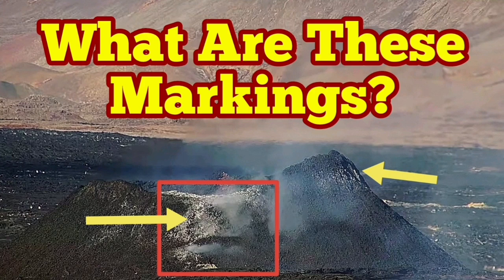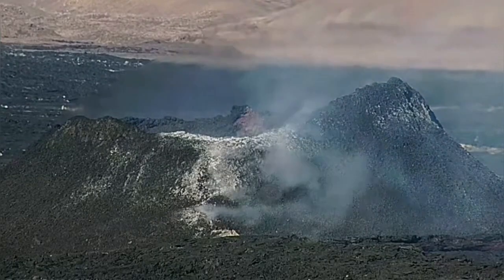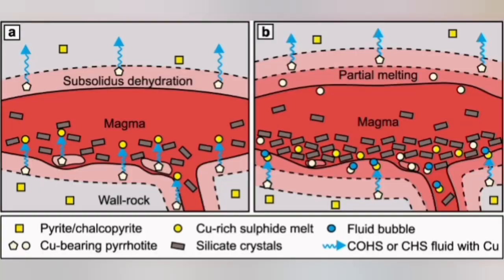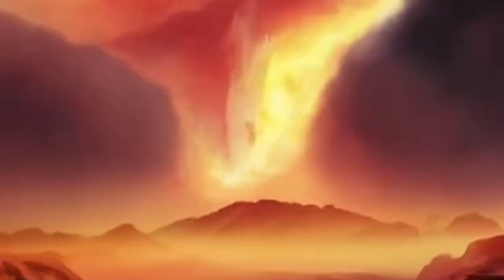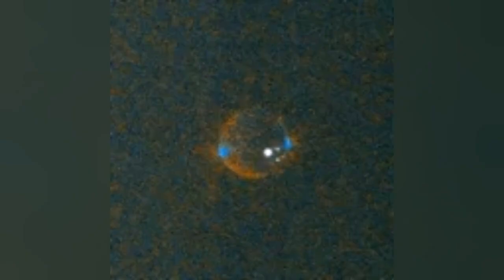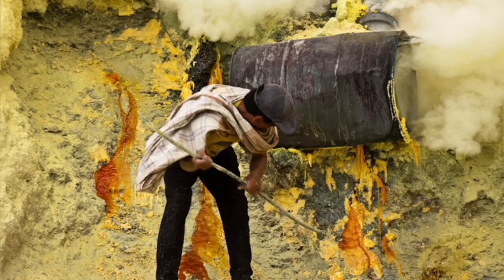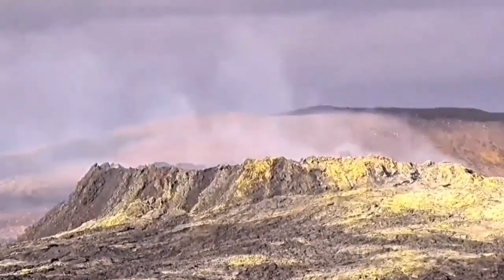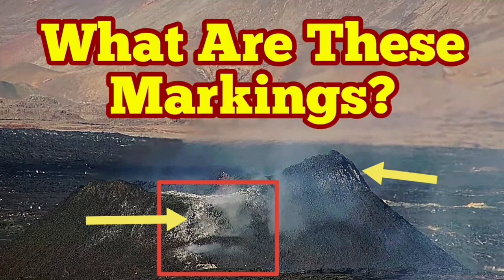What Are These White Yellow Patches? Iceland KayOne Volcano Eruption, Sulfur Fumarole